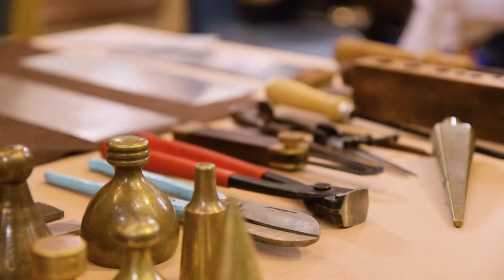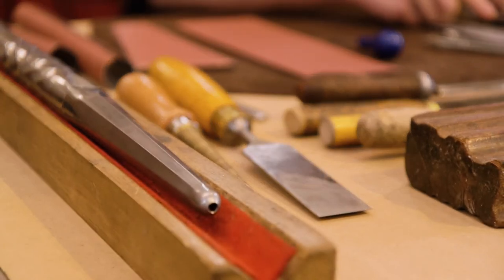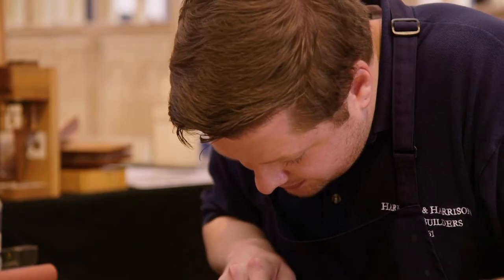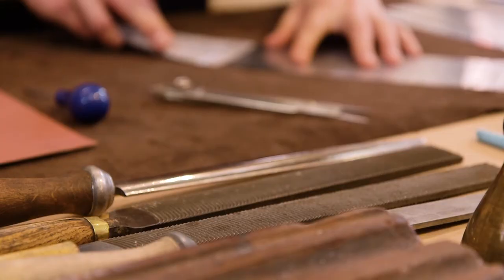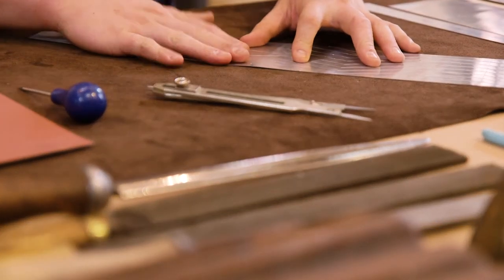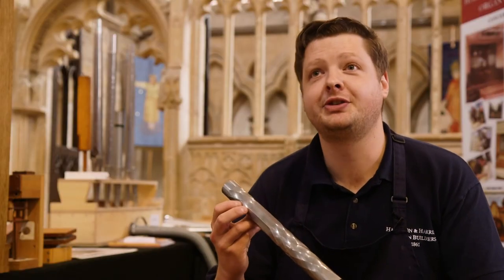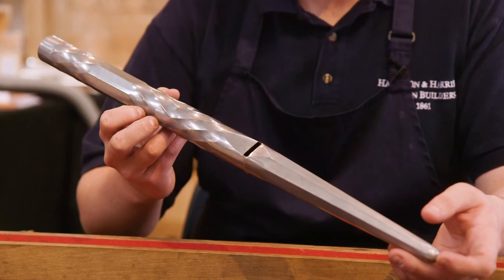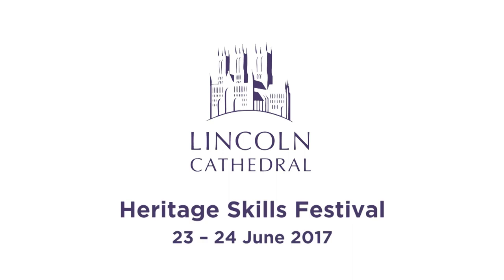Kelvin Kent talks about Organ Building at the Heritage Skills Festival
In June 2017, Lincoln Cathedral hosted the City of London Livery Companies for a two day festival. The Heritage Skills Festival celebrated the fine craftsmanship that keeps our built heritage alive today.

Kelvin Kent, Pipemaker at Harrison and Harrison Organ Builders attended the Festival.